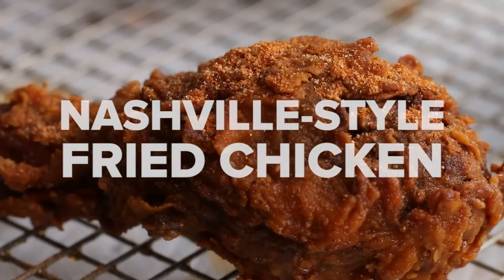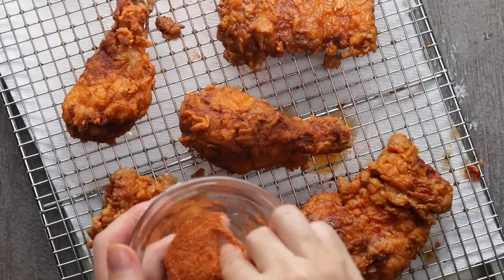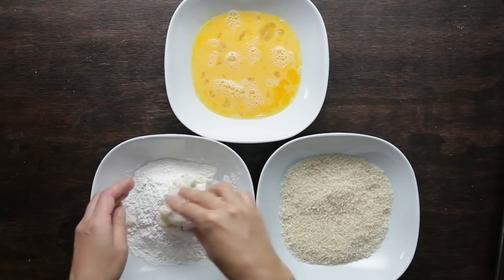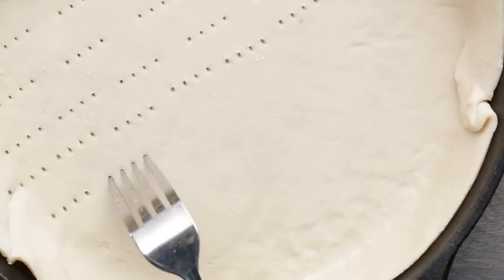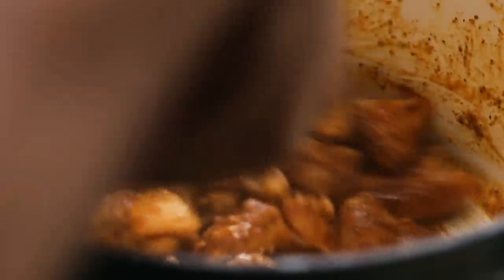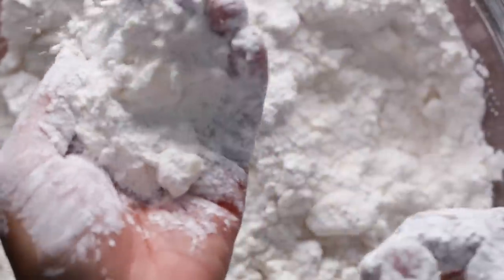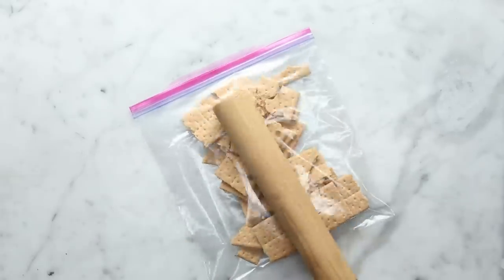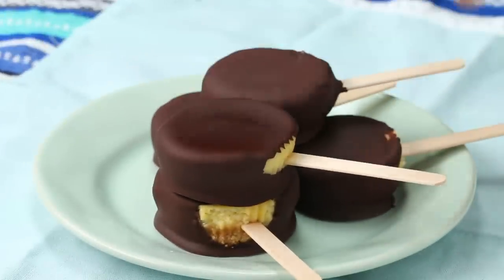How I Make My Favorite Recipes I've Learned Since Moving To America • Tasty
Rie shows us how she makes her favorite recipes that she's learned since coming to America.

MUSIC